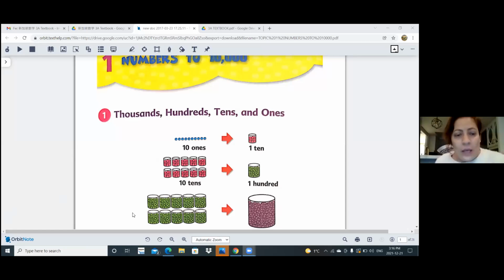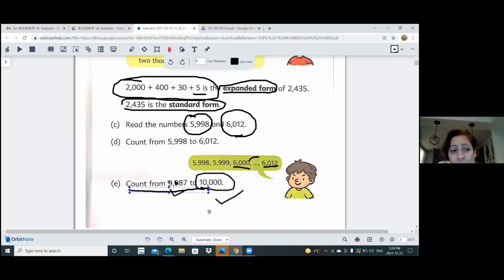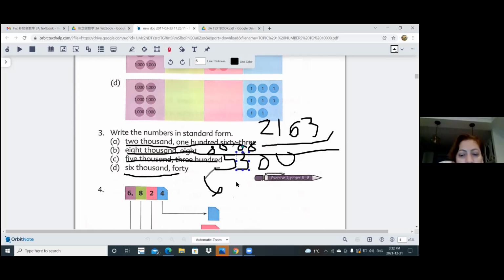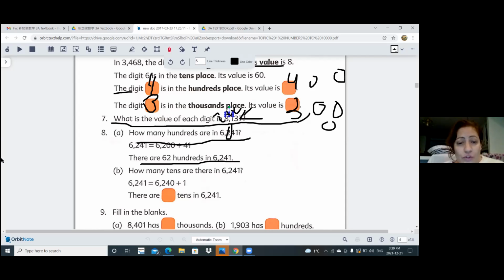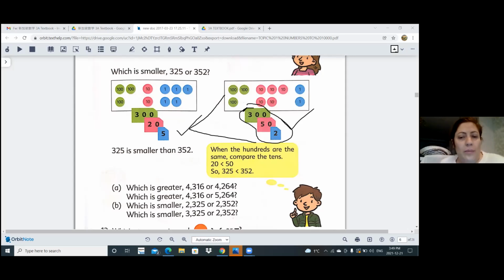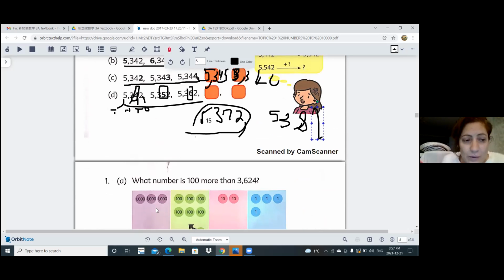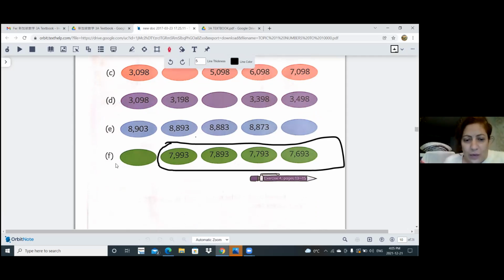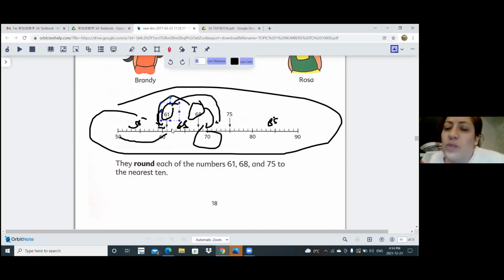Singapore Math G3-4⎪Mentors Future Class ft. Upper Forest Hill Academy, Nadia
Teacher: Nadia, a Toronto school board teacher and graduate of an American university with 15 years of teaching experience. Forest Hill Education is one of the first educational institutions in most areas to introduce Singapore Maths. The teaching and research team focuses on developing a logical way of thinking in children.
讲师：Nadia 老师，多伦多教育局在职老师,美国大学研究生毕业生,15年教学经验。森林山教育作为大多地区首批引进新加坡数学的教育机构。教研团队注重培 养孩子的逻辑思维方式。在新加坡数学教学模式的基础上加以革新,既保留了新加坡数学原有优势,又加入以循序渐进的导入式习题,使其更加贴合北美孩子的教育需求,用适量的习题巩固大量知识,让孩子在轻 松愉快的氛围中快速建立数学思维。